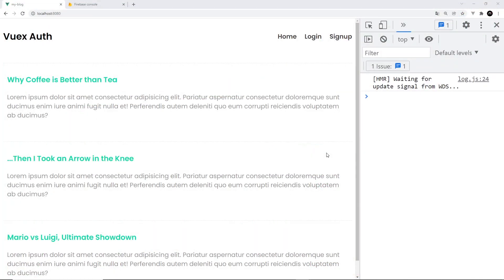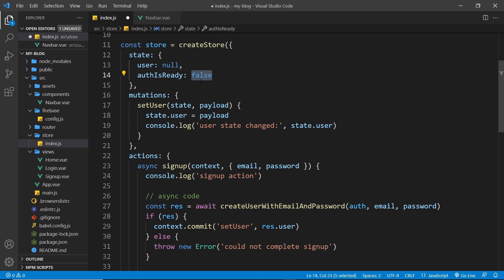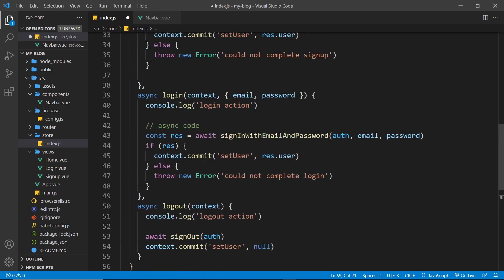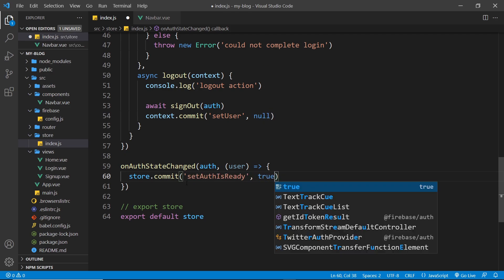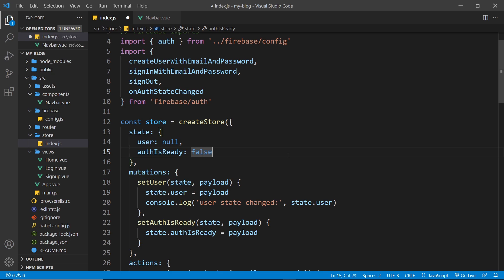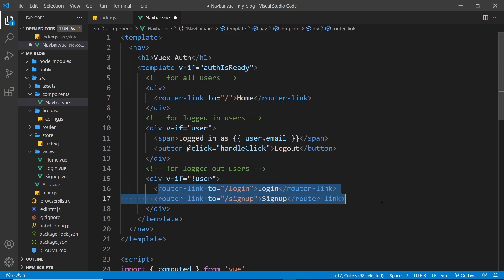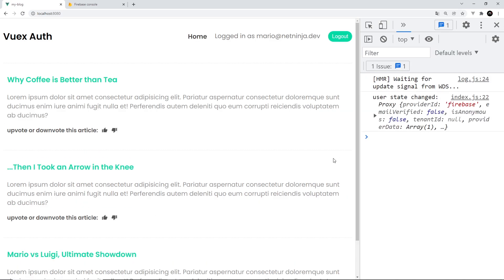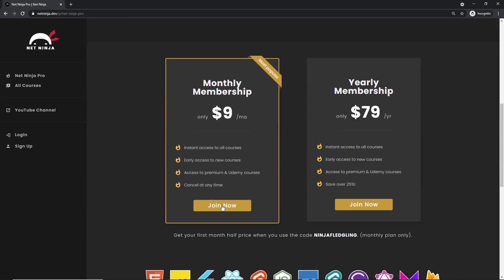Vuex 4 & Firebase Auth Tutorial #11 - Waiting for Auth to be Ready